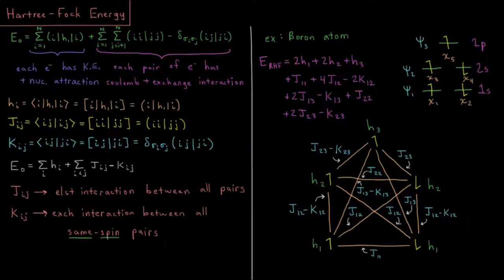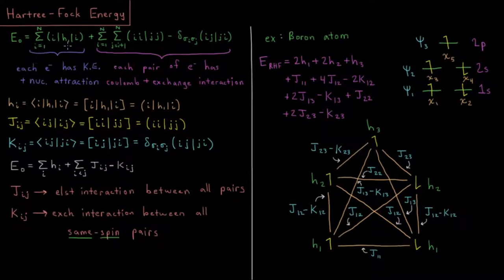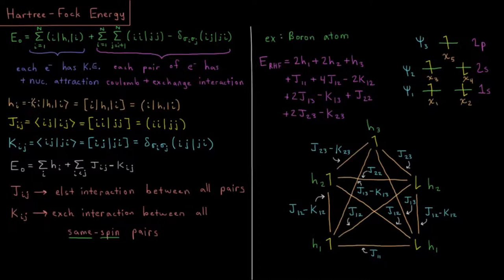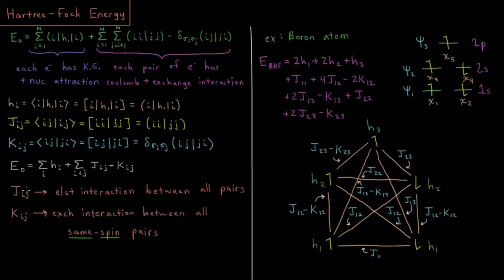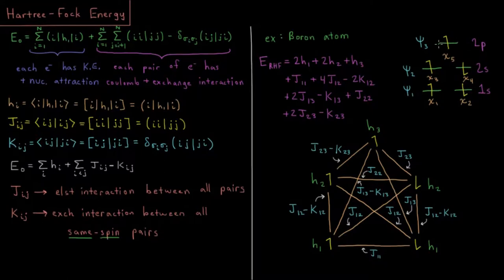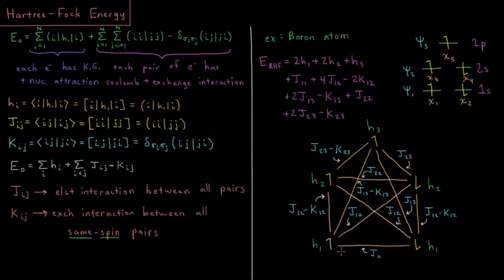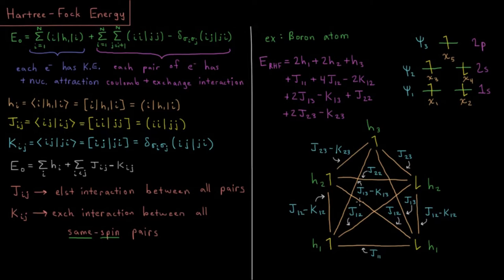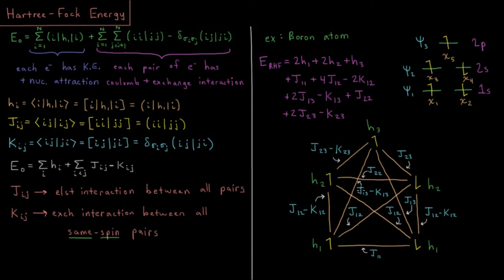Computational Chemistry 4.15 - Hartree-Fock Energy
Short lecture on the Hartree-Fock energy on an N-electron Slater determinant.

The Hartree-Fock electronic energy of a molecular system consists of two terms: the core-Hamiltonian energy of each electron, and the electron-electron repulsion of all electron pairs. The core Hamiltonian consists of an electron's kinetic energy and it's attraction to every nucleus in the molecule. The two-electron repulsion terms consist of a Coulomb integral between all pairs of electrons, and an exchange integral between all same-spin pairs of electrons. The example given for the Boron atom shows how the Hartree-Fock energy expression may be obtained using the pseudo classical interpretation, where we give core Hamiltonian energy to all electrons, and assign Coulomb and exchange terms to all pairs and all same-spin pairs, respectively.

--- Video Links ---

--- Social Links ---

--- Equipment ---

Drawing Tablet: Wacom Intuos Pen and Touch Small

Drawing Program: Autodesk Sketchbook Express